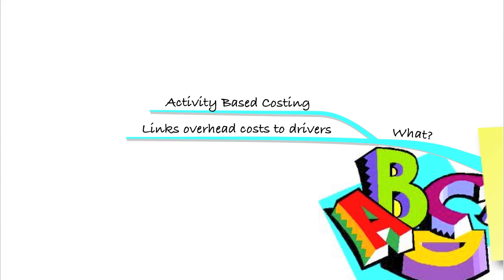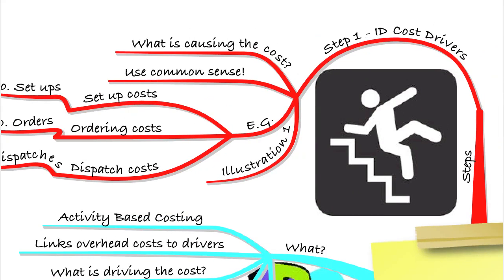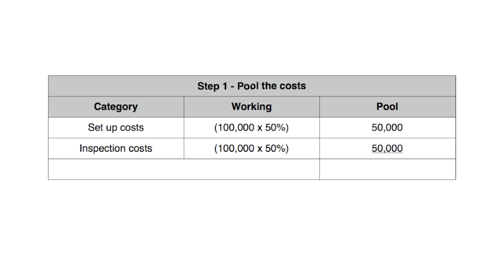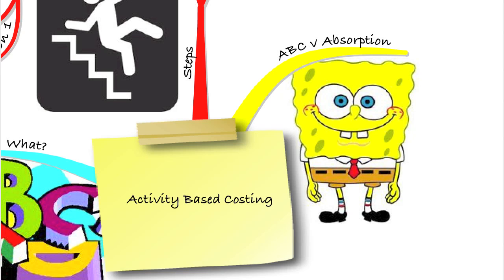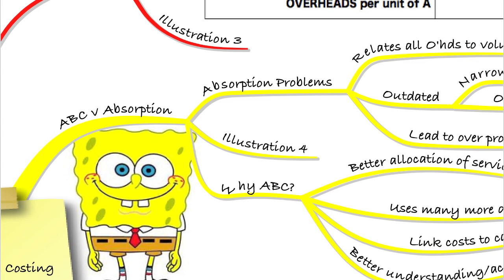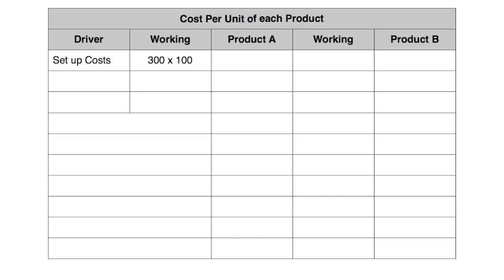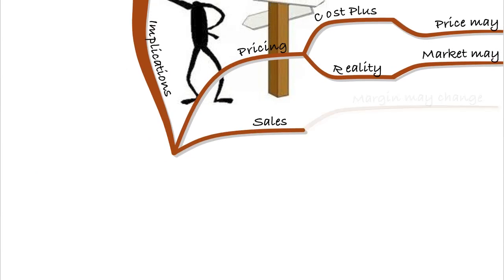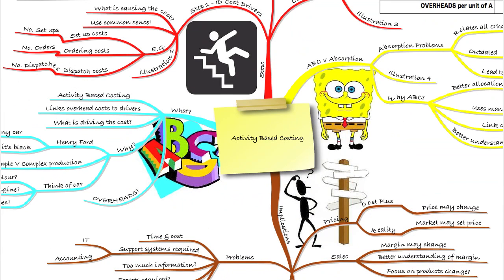ACCA PM Full Lecture 1 - ABC Costing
For all updated ACCA PM classroom lectures & revision or to join our 2022 Live Online courses go